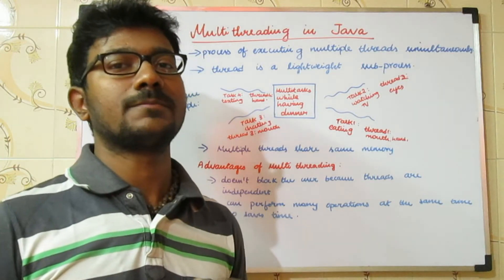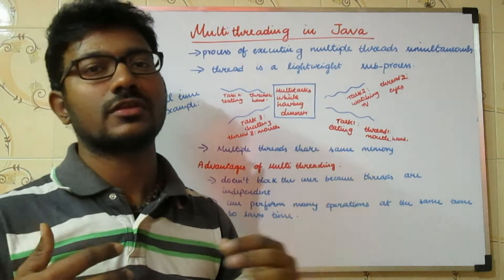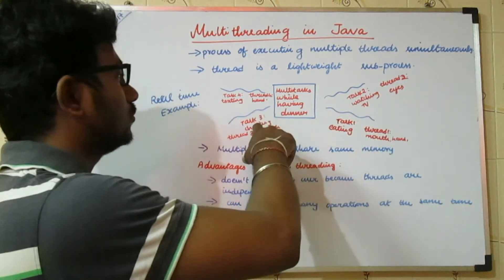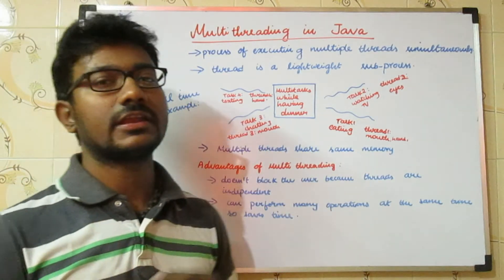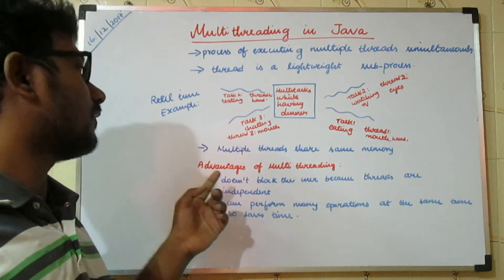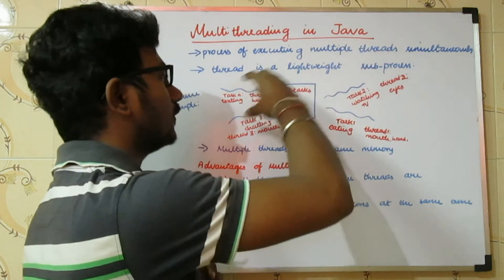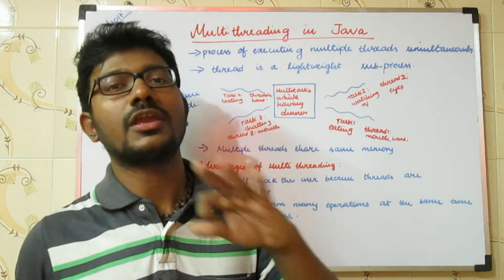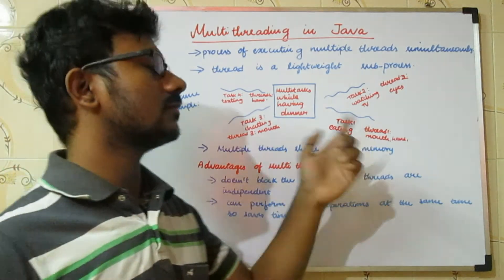What is Multithreading in Java?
What is multithreading?
The process of executing multiple threads simultaneously.

What is a Thread?
A lightweight sub-process.
The smallest unit of processing.

Advantages of Multithreading:
Threads are independent so it won’t block users.
Many operations can be performed so it saves more time.
It shares the same memory.